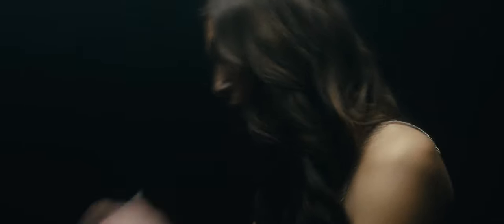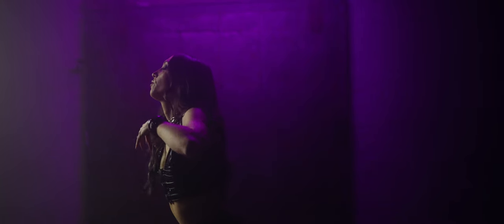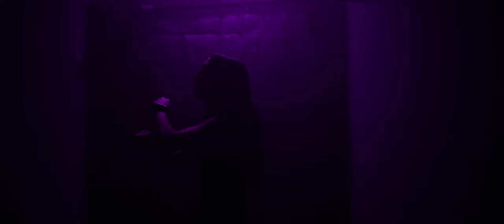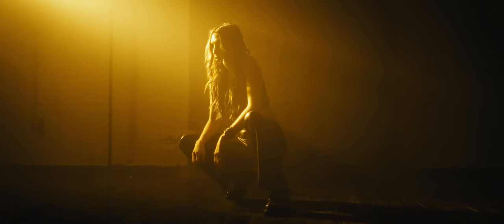Hope Vista - "Built to be Sad" (official music video)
"Built to be Sad" music video from 2022
Video: Christian Lawrence

NEW SINGLE "HOLY WATER" OUT NOW
LISTEN: li.sten.to/hvholywater